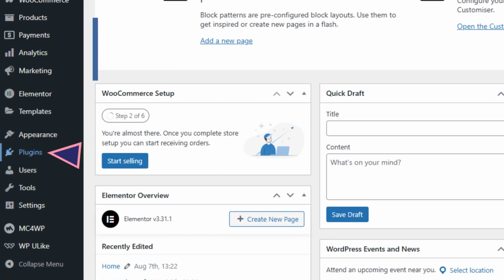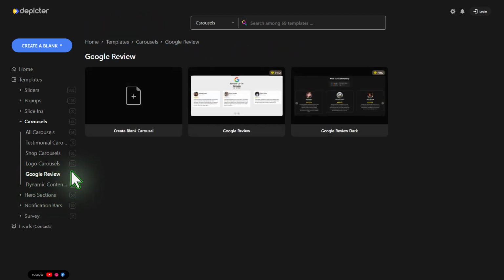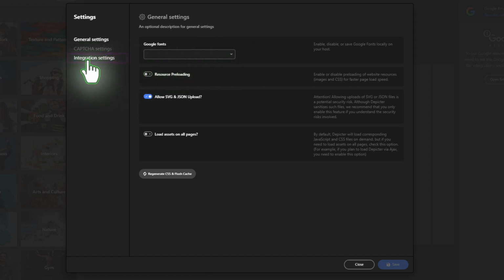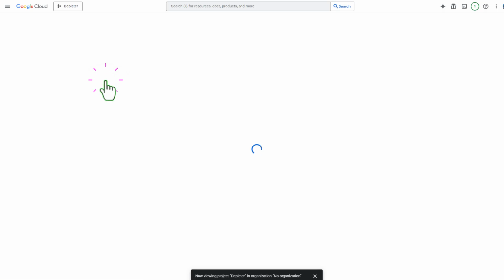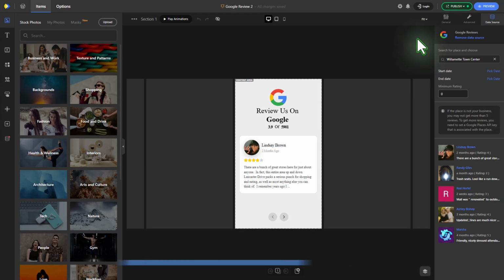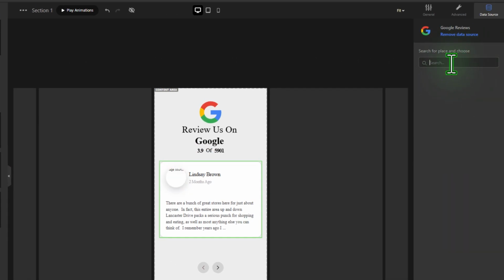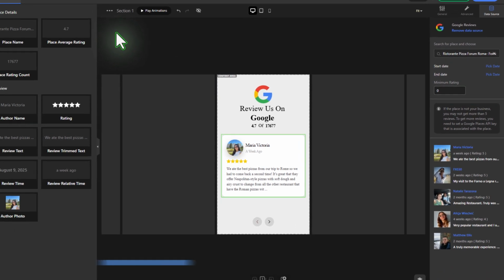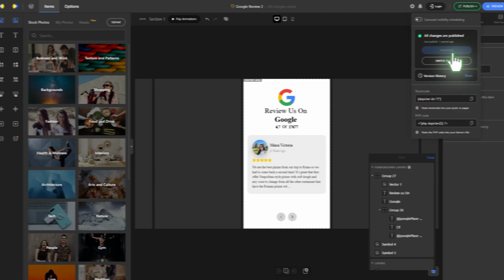Turn Google Reviews into a Dynamic Live Testimonial Carousel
🚀 Want to showcase your real Google Reviews dynamically on your WordPress website?
In this video, I’ll show you step by step how to connect Google Reviews with Depicter and display them as a live testimonial carousel.

🔗 Useful Links from this video:
🌐Google Cloud Console (for API key):

⏱️ Timestamps
0:00 Intro
0:41 Installing and activating Depicter plugin
0:55 Importing a carousel template from Google Review subcategory
1:13 Connecting data source to Google
1:33 Get Google API key
2:07 Exploring Google Review dynamic elements
2:47 Customizing carousel design (backgrounds & styles)
3:04 Adding the carousel in Elementor
3:24 Final results